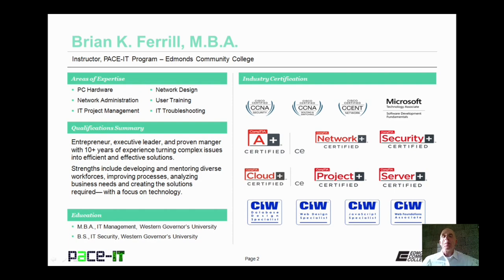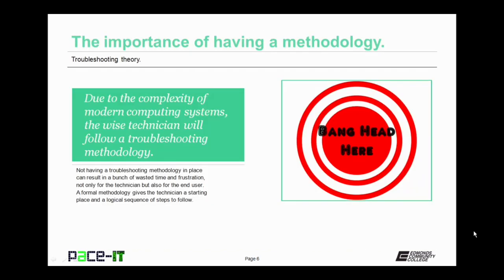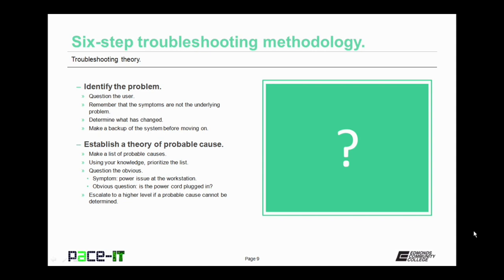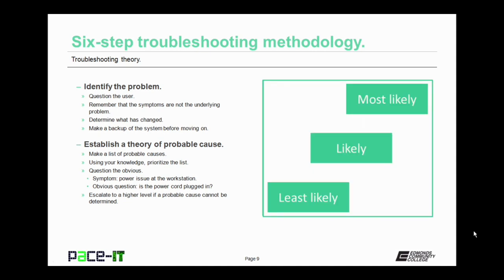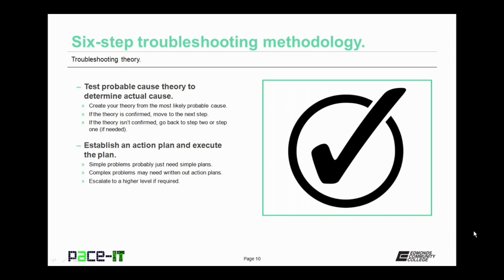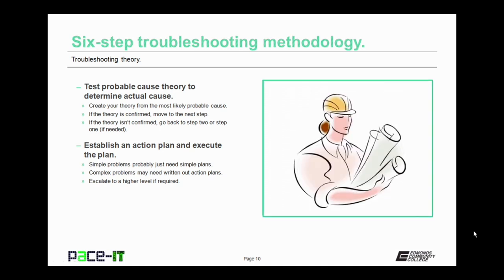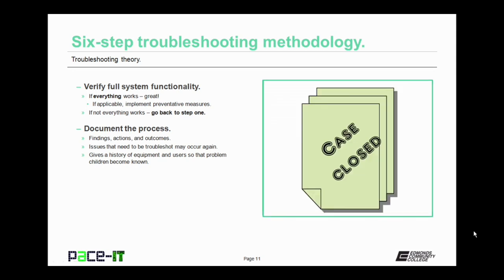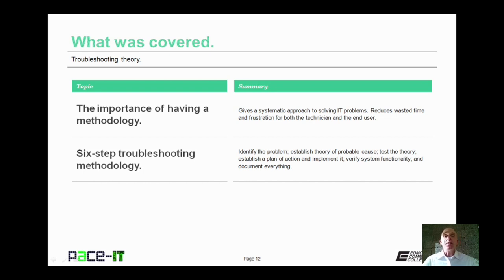PACE-IT: Troubleshooting Theory